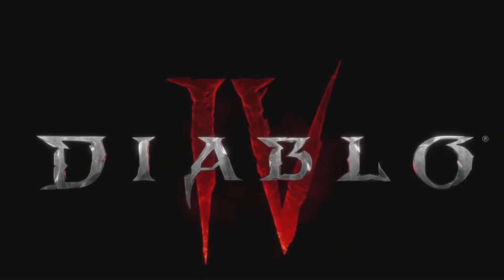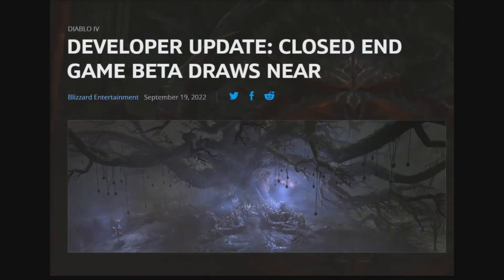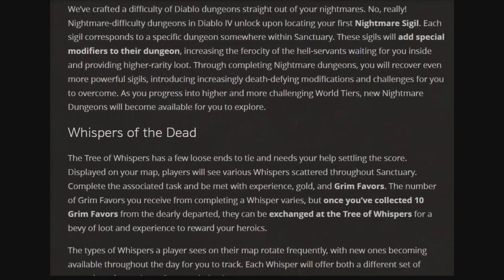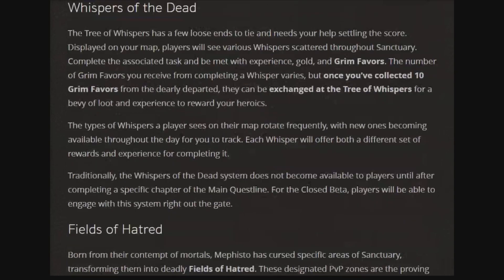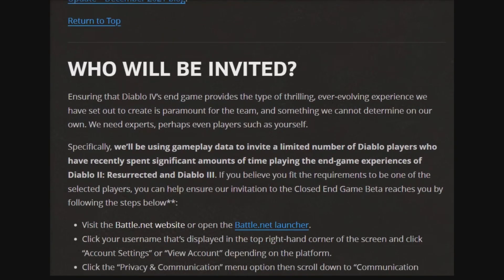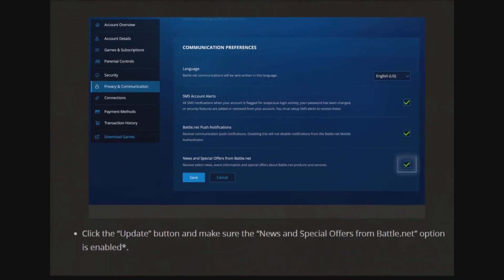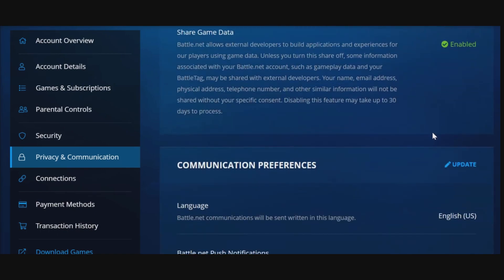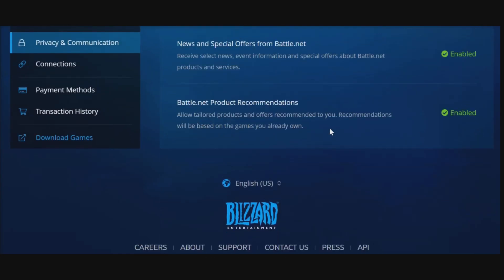Diablo 4: Closed BETA Test! How To Get Into It! PvP, New Dungeons & More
Blizzard has Announced Today the New Closed End Game Beta will be playable on PC and Xbox Series X|S, Xbox One, PlayStation 5, and PlayStation 4 consoles—cross-play and cross-progress for all platforms will also be supported.

TIMESTAMPS
0:00 Intro
Outro